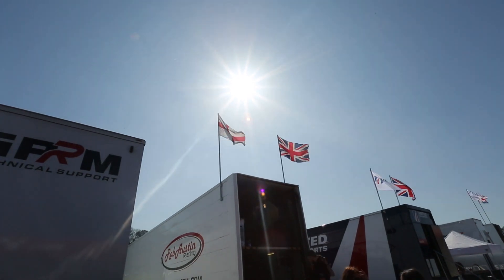BTCC for Dummies: Top 10 Facts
Not all that clued up on your British Touring Car Championship facts? Then let Exocet Racing's Rob Austin take you through the top 10 facts you need to know to get you through the 2014 BTCC season!

Pole Position is the place for motorsport fans and petrol heads covering the very best races, teams and drivers from around the world. From F1 to banger racing and from Indianapolis to Monte Carlo we'll cover the best of the best, keeping you entertained. Highlights, interviews, team tours and on location we'll be there to give you the inside track.